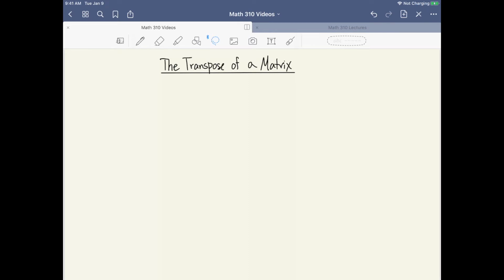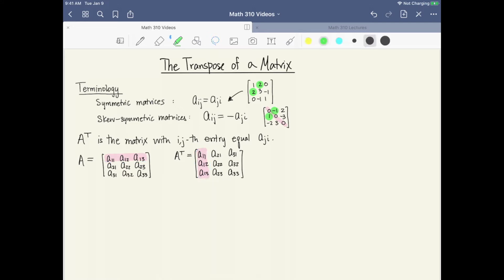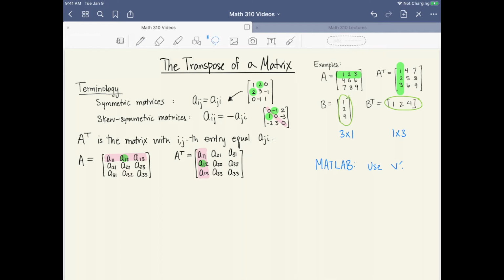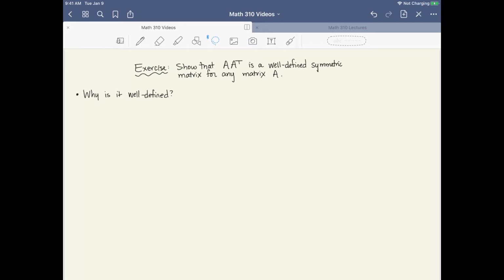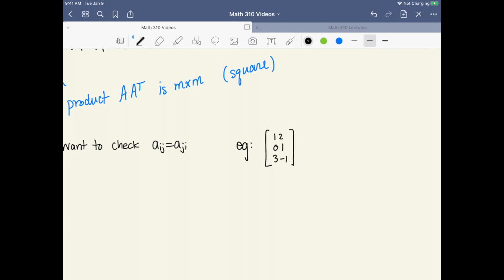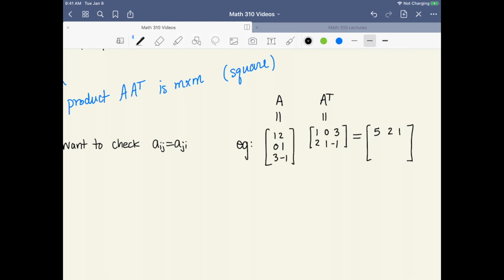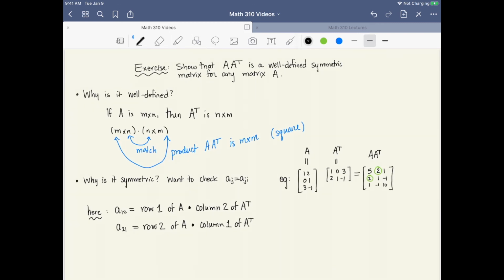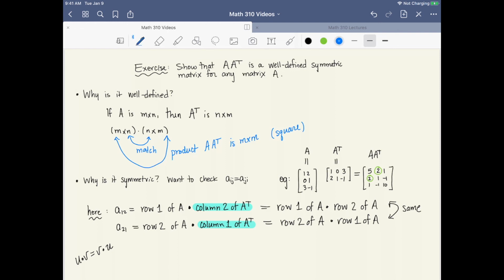Lecture 6 part 2 - Transpose of a matrix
We define and discuss the transpose of a matrix. Lecture 6.2 accompanies Lecture Notes 6 (PDF).